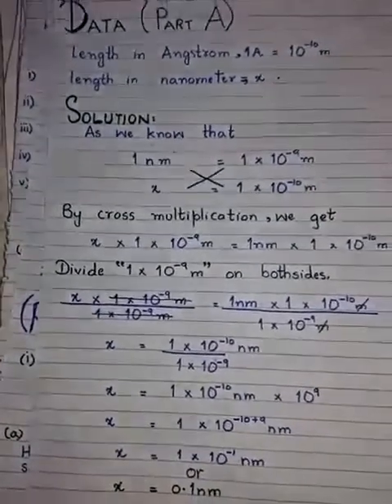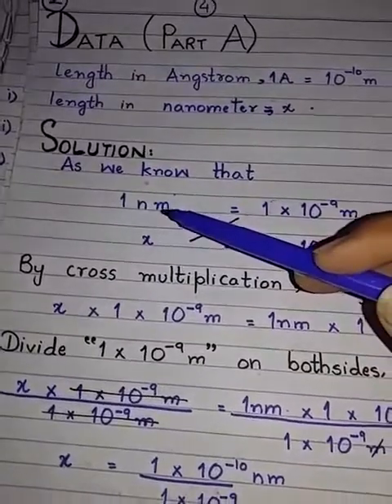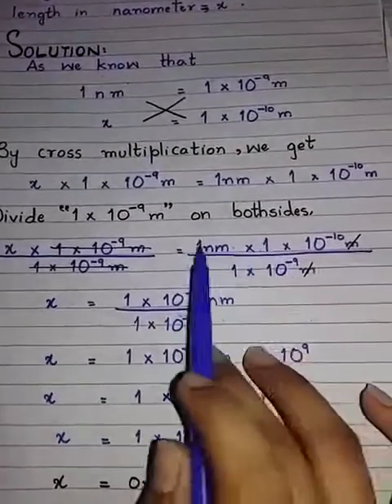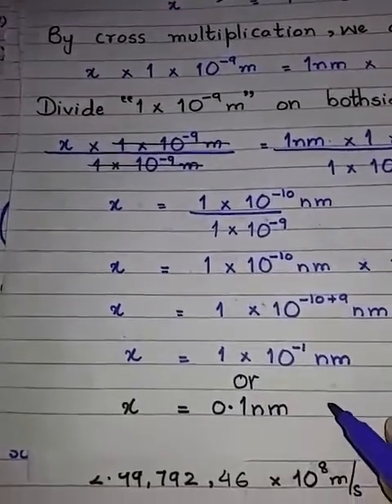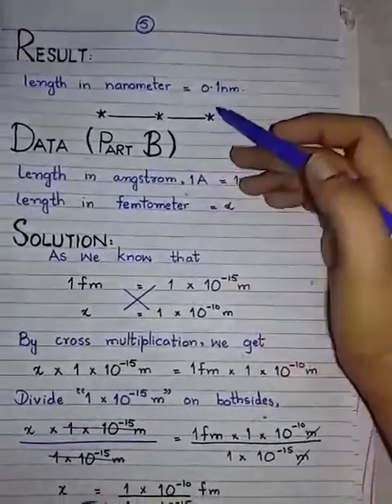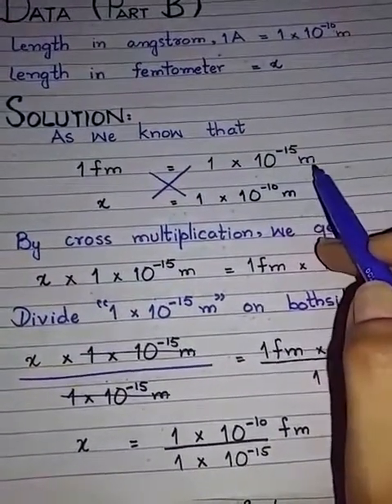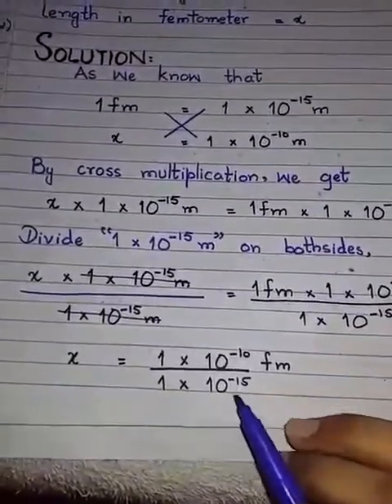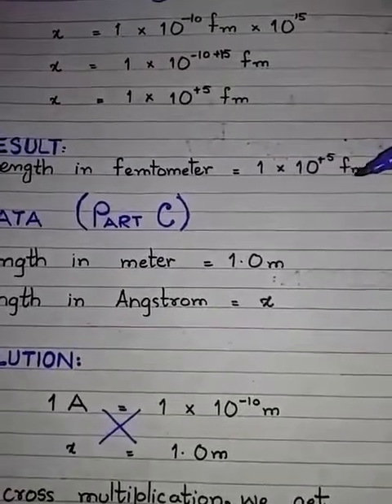Physics Lecture # 49 Chapter #1 Class # 8th Physical Quantities & Measurements 07/24/2020